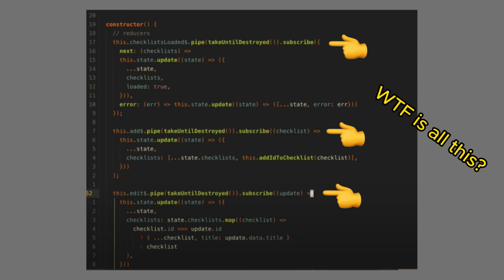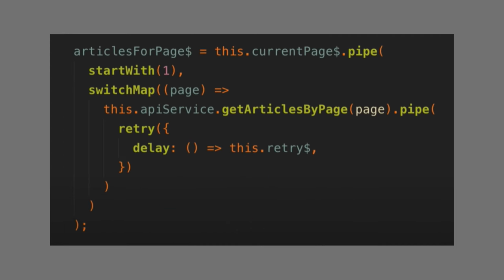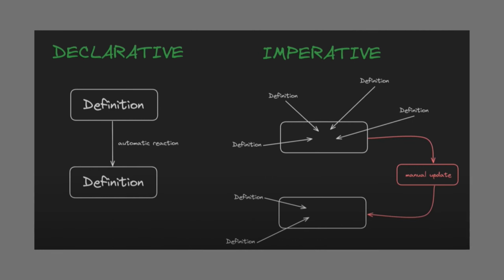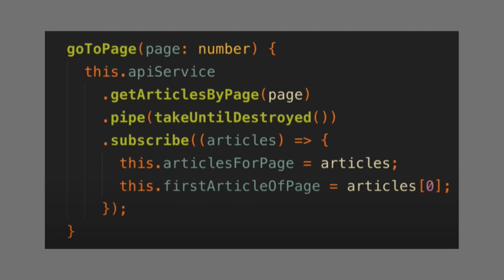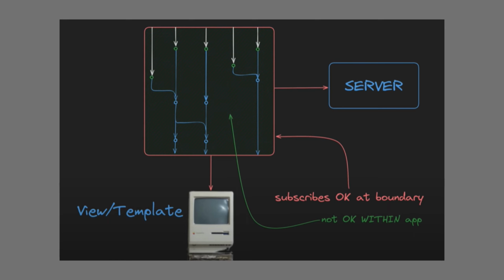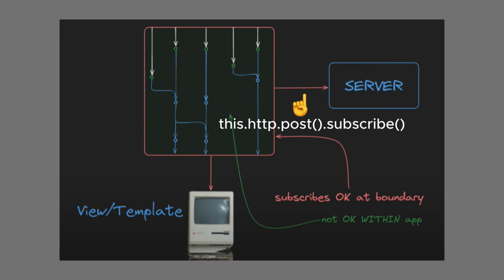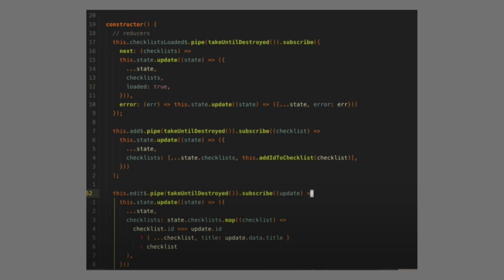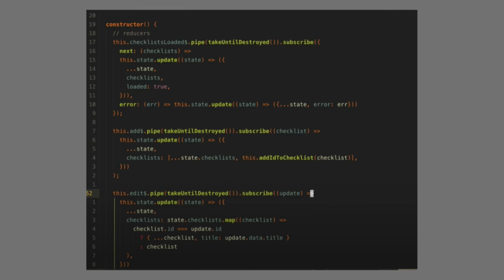Why is NOT OK/OK to use SUBSCRIBE in Angular?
This should be considered as best practice when programming in Angular.

⏱ CHAPTERS:
0:00 Introduction
1:26 Upside of Declarative
2:26 Downside of Subscribe
3:41 When can you subscribe?
5:43 When to avoid subscribes?
6:00 Breaking the rules